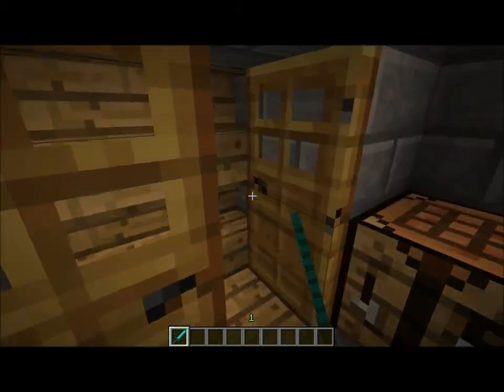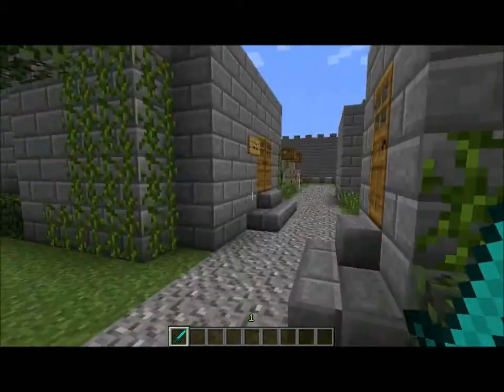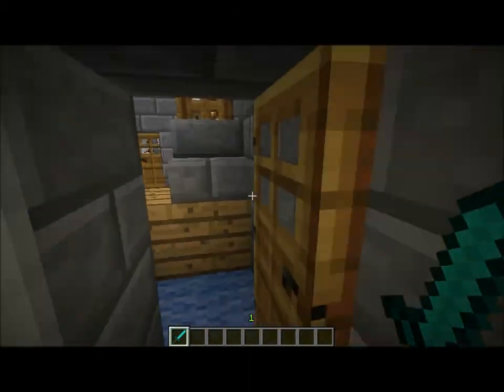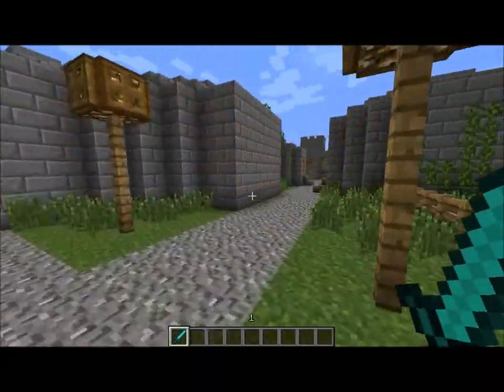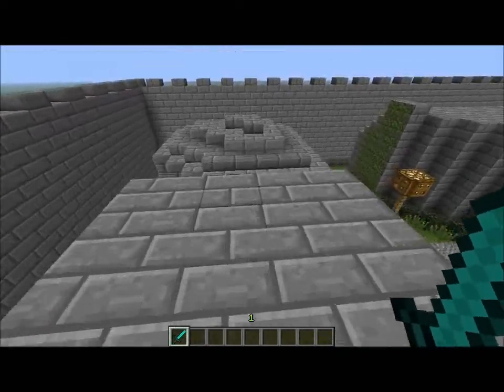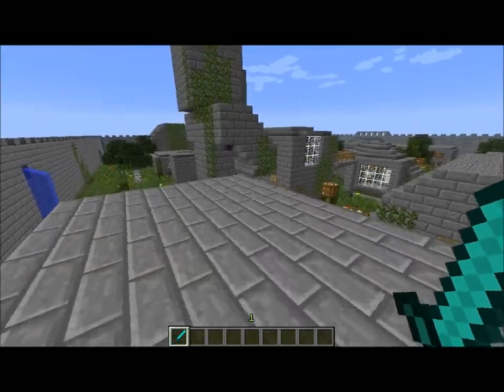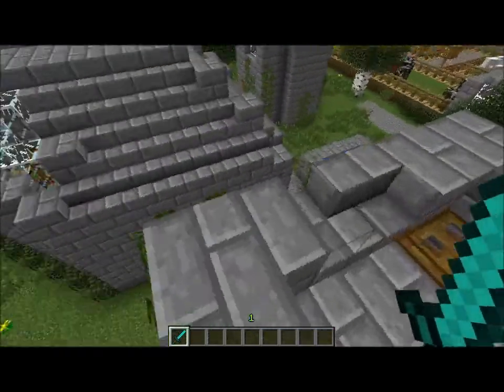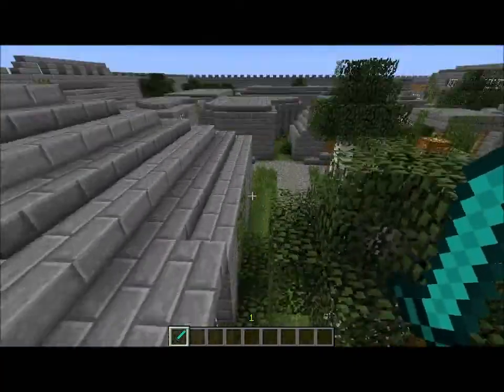Pimped NPC Village Tour - Part 2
I worked really hard on this, so I hope you like it.